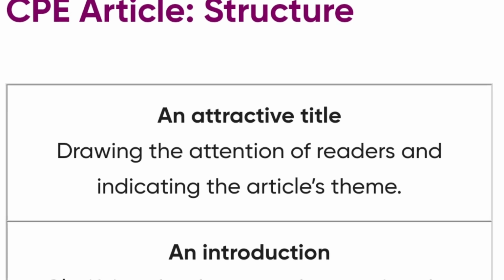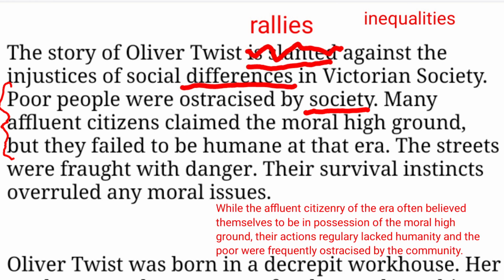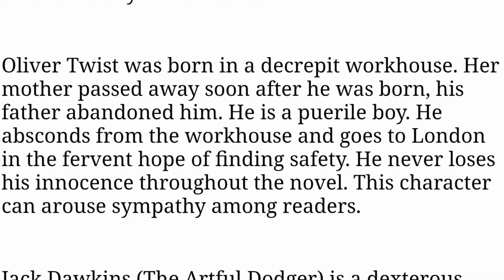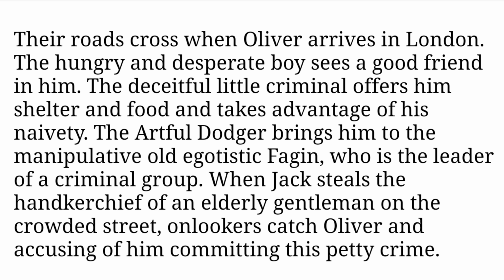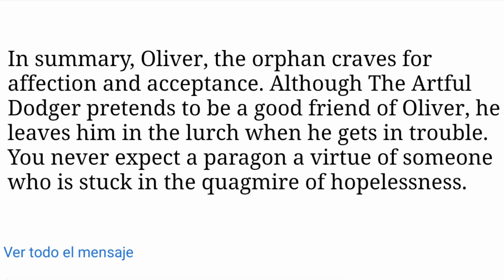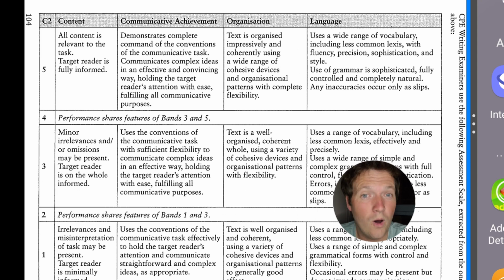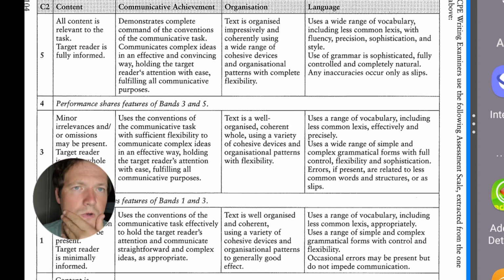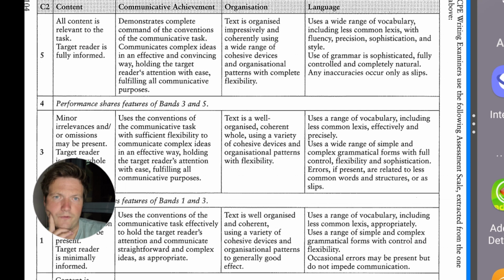C2 Writing Paper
Writing exam task for C2 Certificate of Proficiency in English (CPE) test.
I attempt to correct an article sent to me by Roland, a C2 candidate from Hungary.